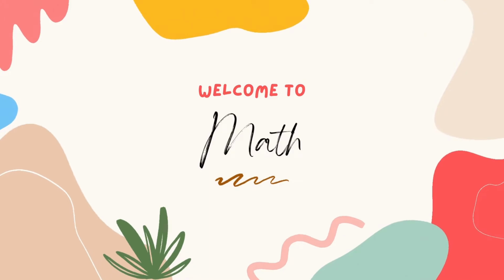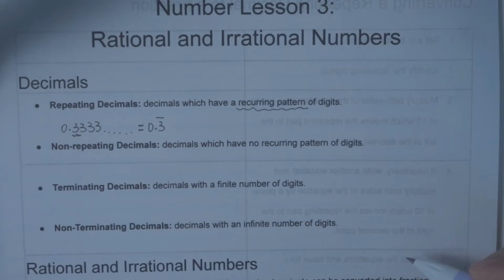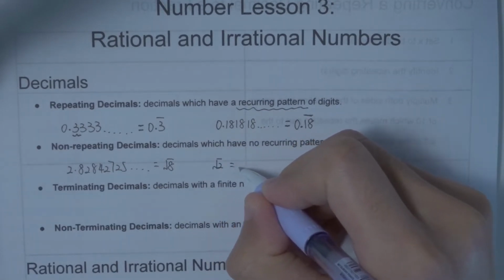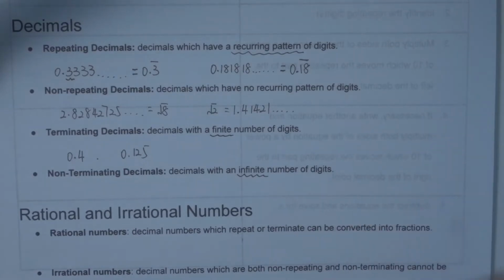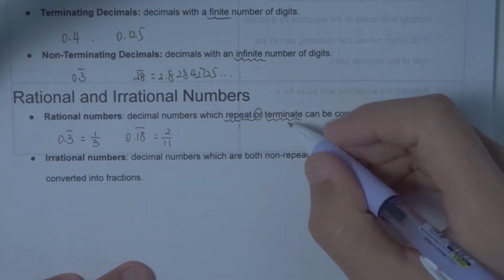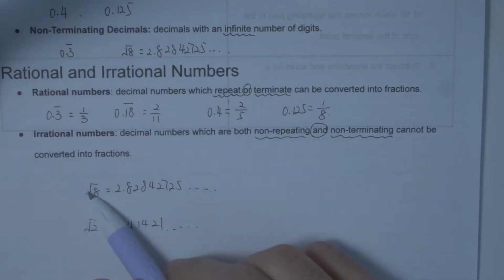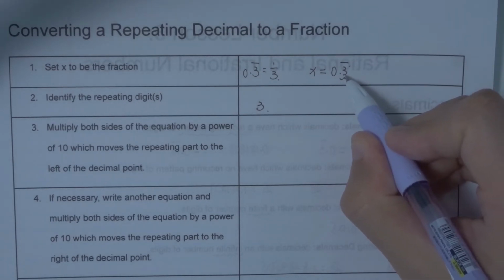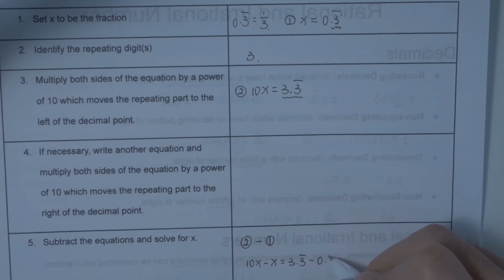Number Lesson 3: Rational and Irrational Numbers